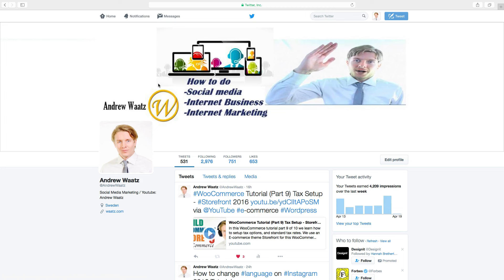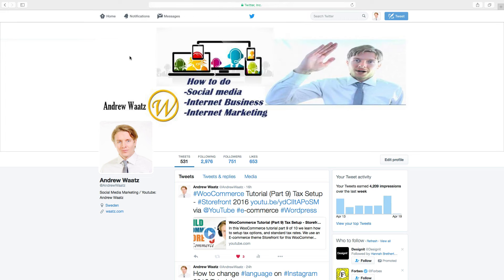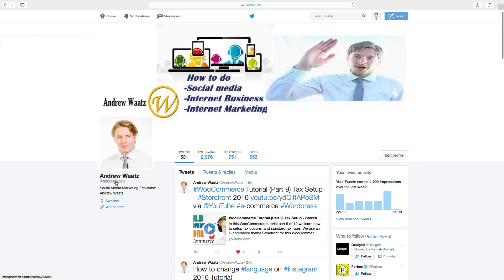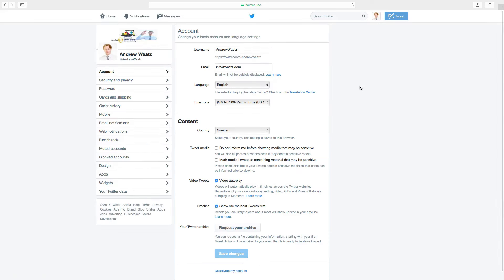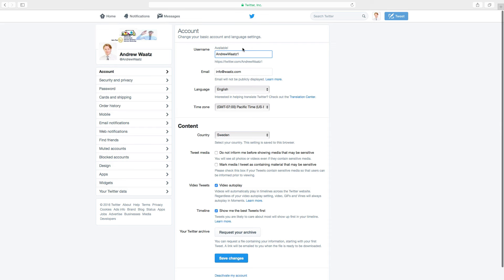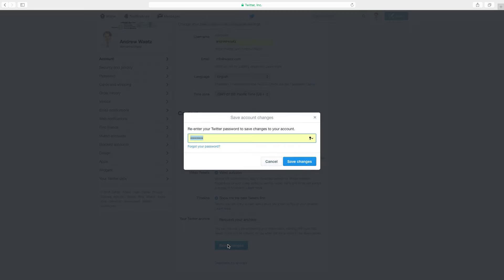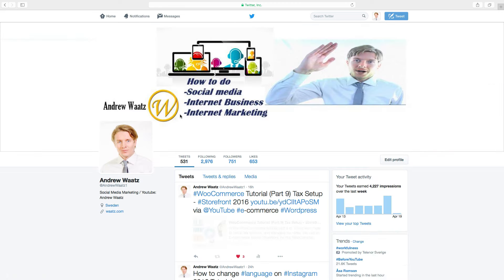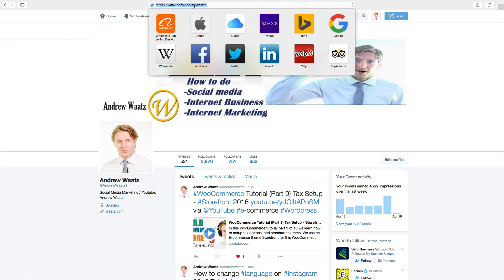How to change Twitter URL @ username - 2016 Tutorial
How to change Twitter URL and @ username with this easy step by step Twitter tutorial.

If you change your @ username @ name you will automatically change your Twitter URL for your account.